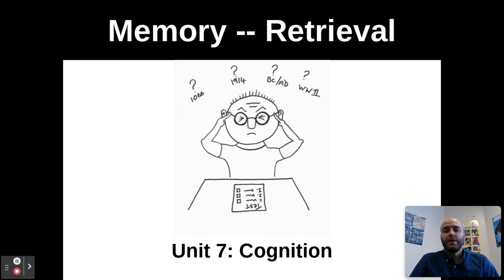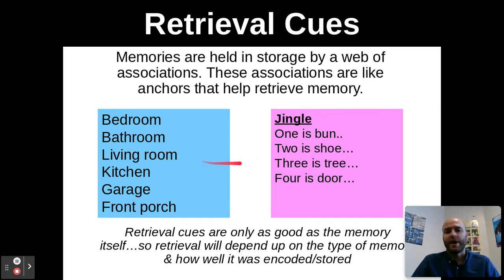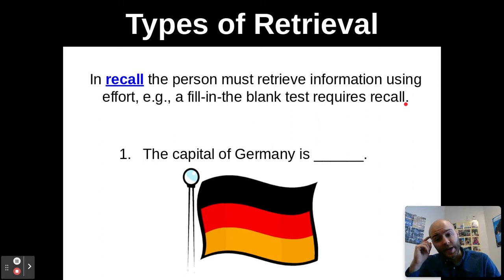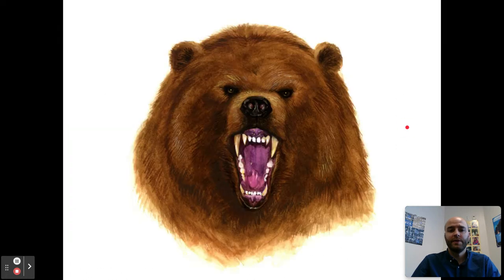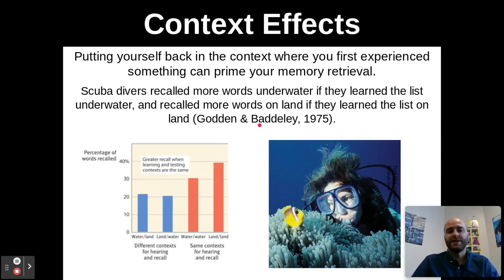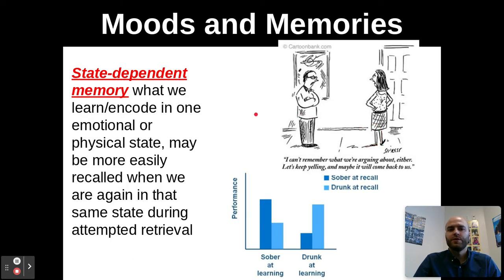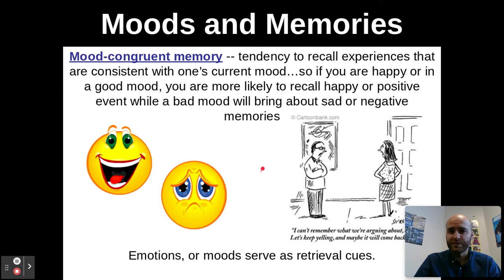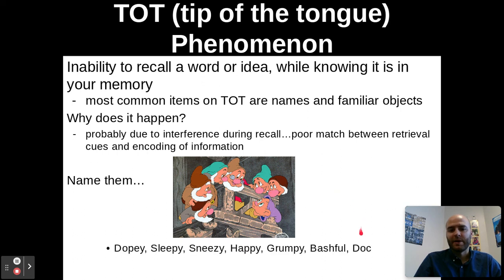Memory Retrieval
AP Psych Unit 7 Cognition: Video #3